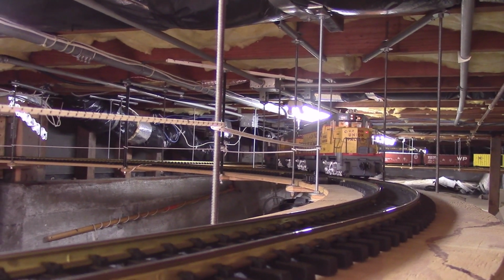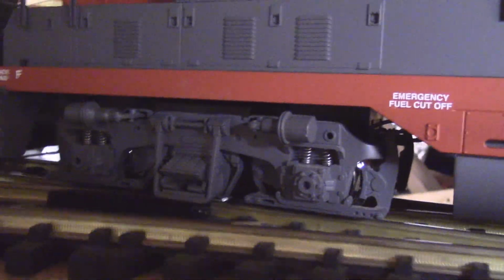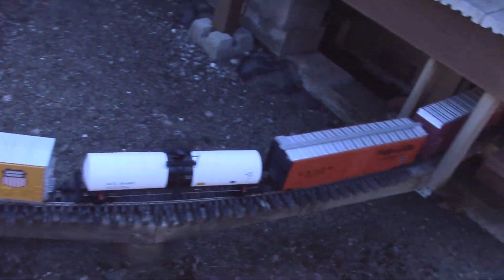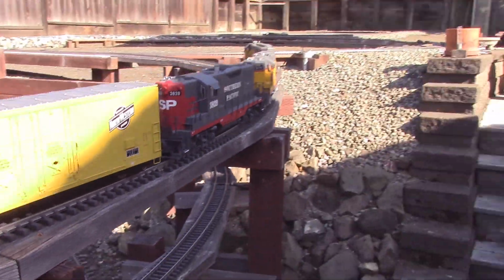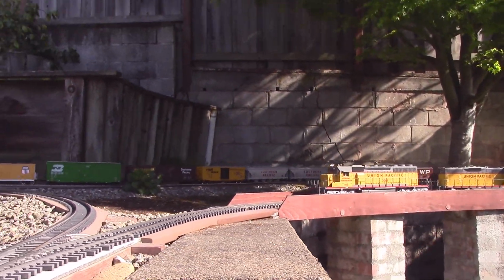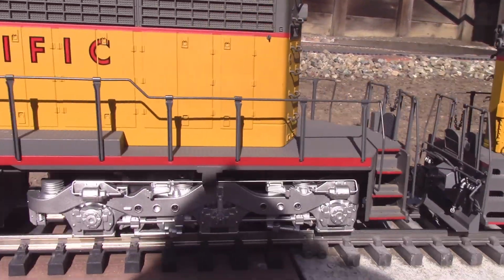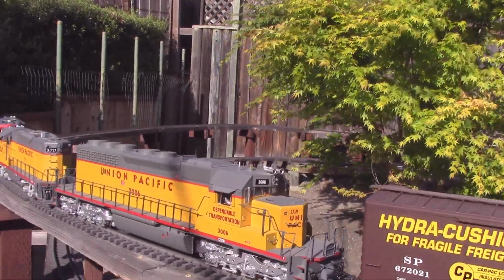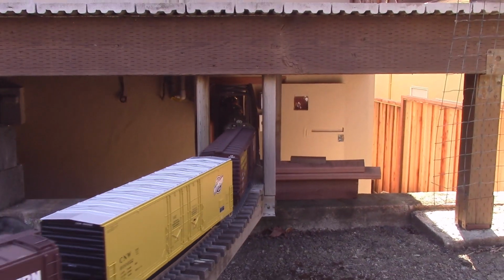USAT SD40-2 Run With 2 Geeps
Train & Video by Ted Doskaris
A  "G" scale Union Pacific USA Trains SD40-2 is run "MU'ed" with two USA Trains GP7/9s (one Union Pacific  & one Southern Pacific) on the same 25 car train that had been tested with Aristo-Craft locos in a prior video.   As factory designed, there is a speed difference between the SD40-2 and slightly faster running "Geeps", but they are close enough to operate when coupled together pulling a train.  A Revolution Train Engineer track powered base station is used in PWM mode to operate the train.  When operating with PWM, as described by George Schreyer on his website, wheel pitting is mitigated with all locos having a one ohm resistor placed in series with each of their electric motors.  The resistors do somewhat slow down the speed of the locos, but this could be used  to advantage in selected applications to better speed match locos without them being equipped with, albeit not as good, more sophisticated electronics.   Also, axles with metal wheels have been installed on the locos in place of axles having traction tires, and about 2 pound of weight is added to each of them to help with lost traction.   All locos and cars are equipped with body mounted Kadee centerset couplers with locos, and some cars, having couplers fitted in "CamPac" 3-D printed coupler boxes.